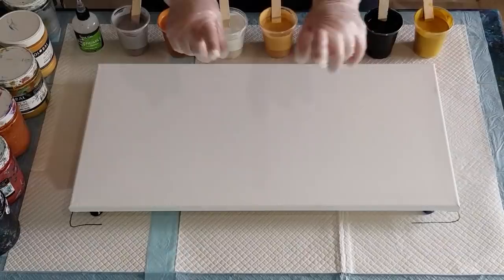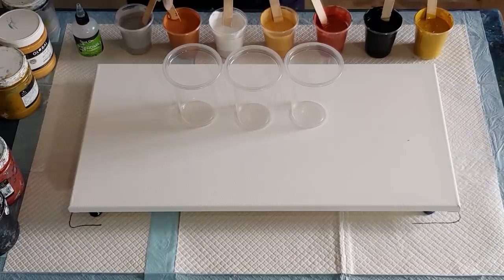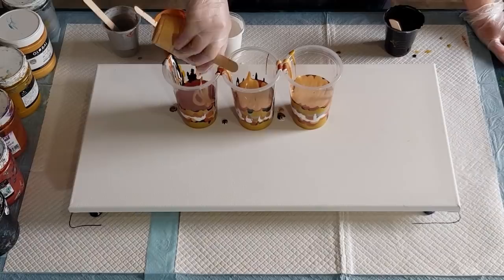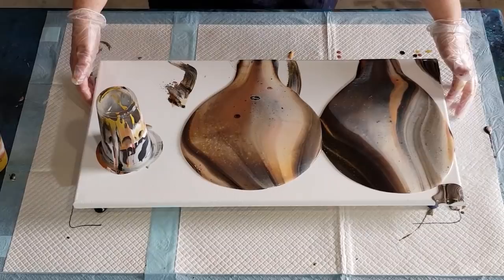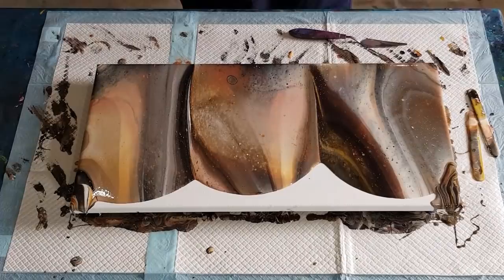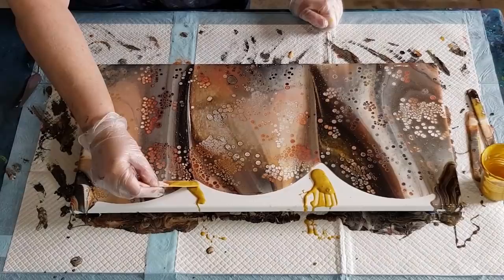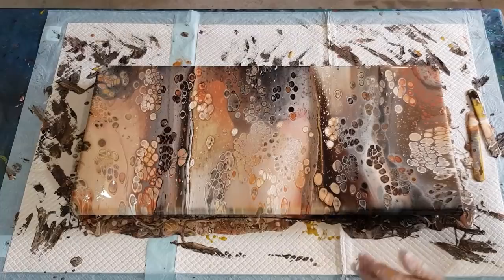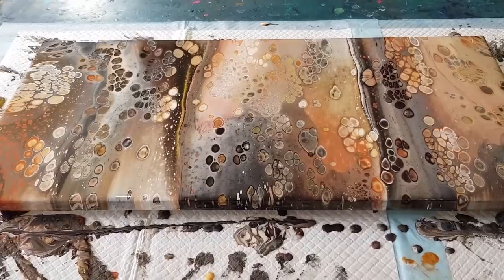#299 "Grandeur" gorgeous Metallic Flip Cup Pour With Glue And Water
For this three flip cup pour, I used 70% glue and 30% water as my pouring medium. I then started with 50% of this pouring medium to 50% of my Global impasto paint, but many had to be made thicker with extra paint. If you are using thicker paints like Liquitex Basics, you will need to use 1 1/2 parts PM to 1 part paint  and if you are using thinner paints, you will need to add more paint to get your mix to the correct consistency.